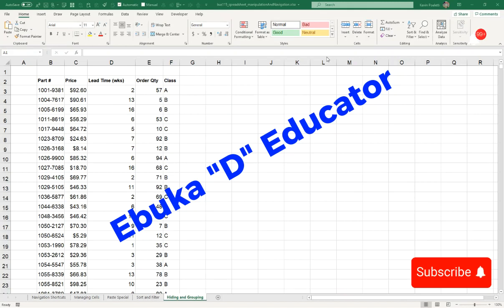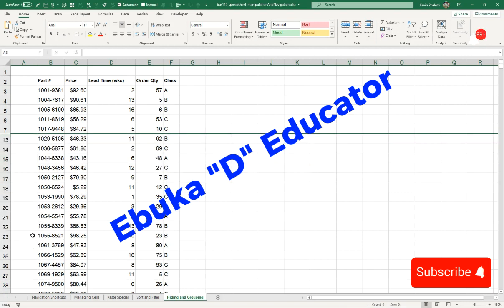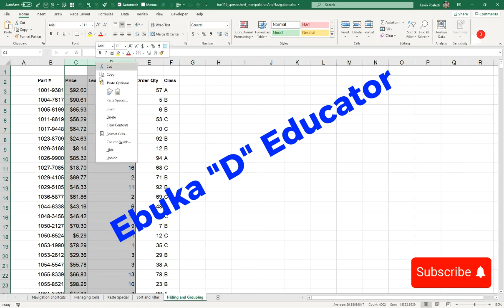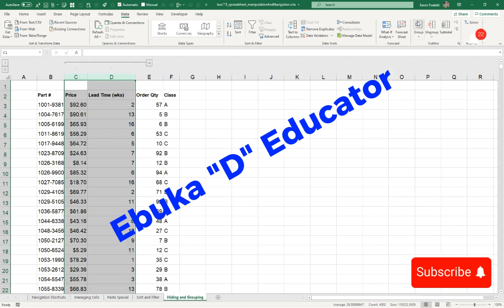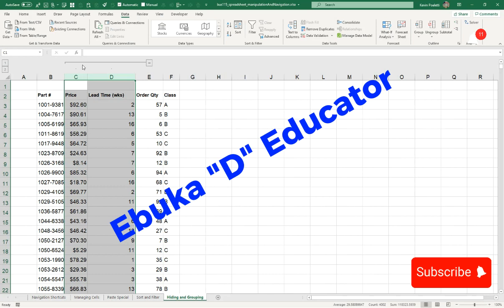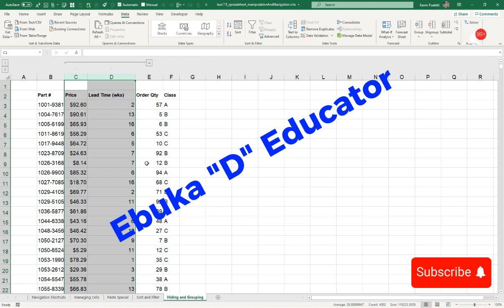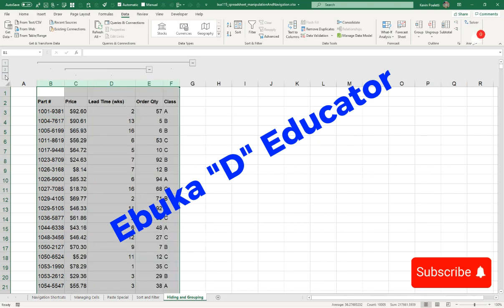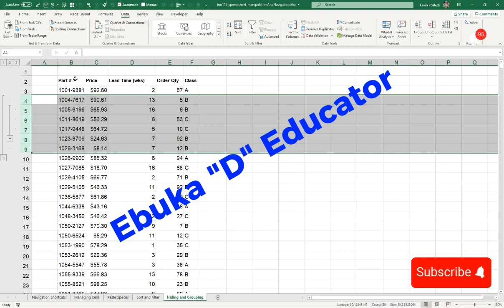Hiding and Grouping On MS Excel